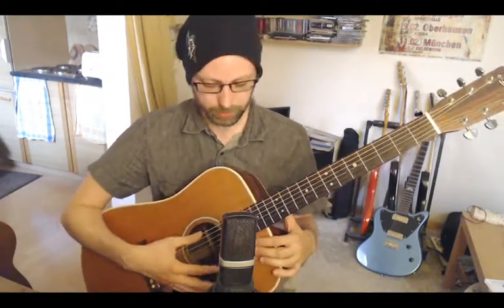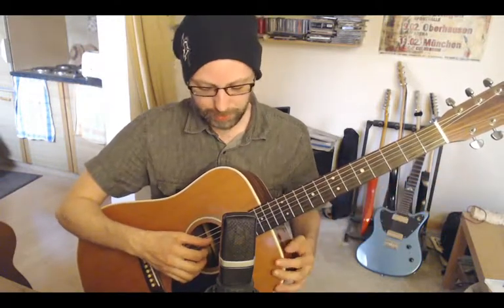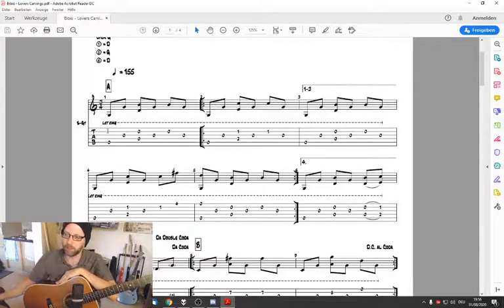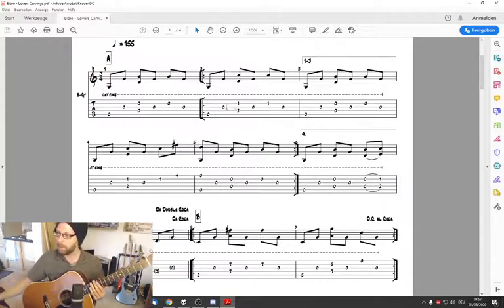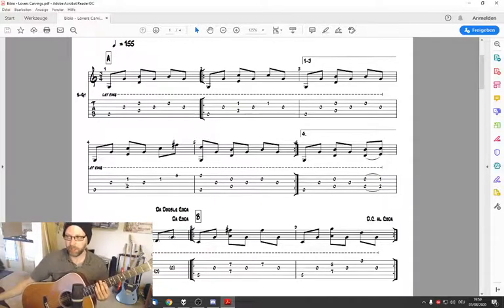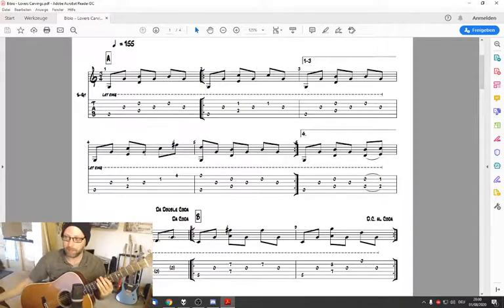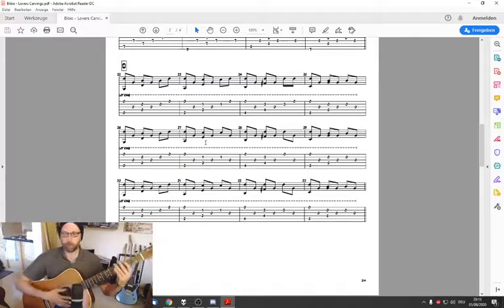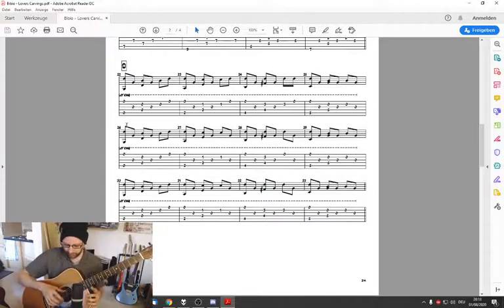Bibio - Lovers Carvings (Guitar lesson)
Some people asked for a tutorial for "Lovers Carvings" by Bibio. Finally i found some time to record a detailed lesson with TABs. I'm not used to do this in english, so don't be to hard for wrong terms i might have used etc. I think you will get what was meant ...

If you've learned this song with this video, i would be happy to see your version!

Tuning D G D G B D

Best Regards,
Jacques

Guitar TAB by joshuaherschell with some little modifications ...

I would be happy to make a donation if the video helped you

Song Title LOVERS' CARVINGS | HFA Song Code L6832P | Writer STEPHEN WILKINSON  | Warp Records |  UNIAO BRASILEIRA DE EDITORAS DE MUSICA - UBEM, LatinAutor, CMRRA, ASCAP, Warp Music (Publishing)